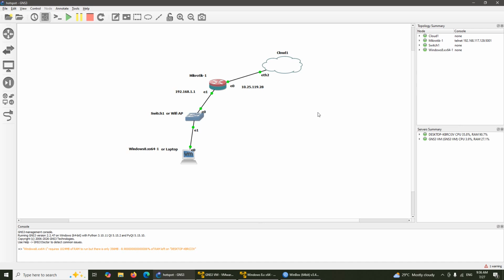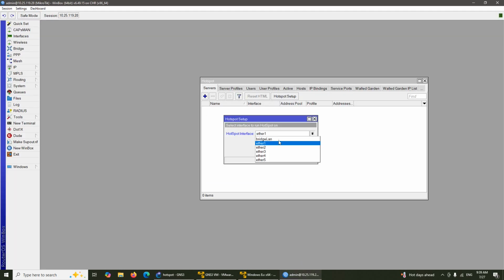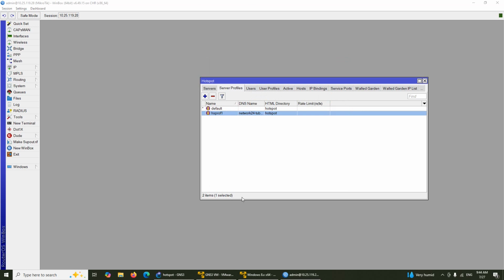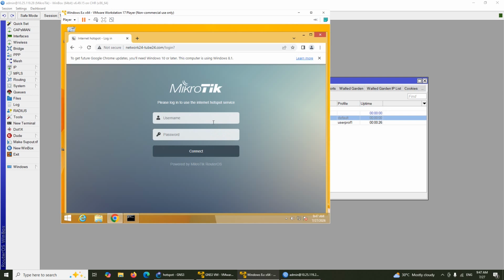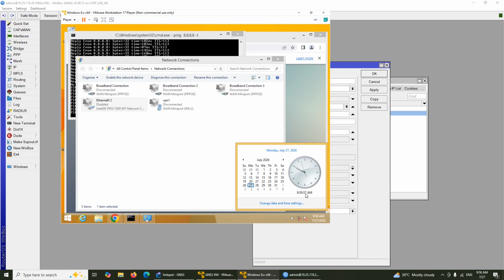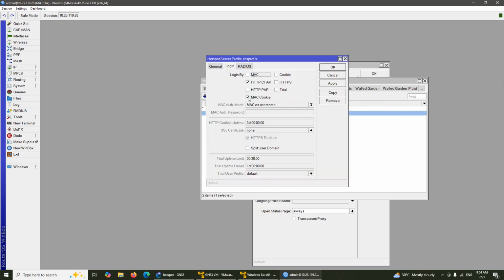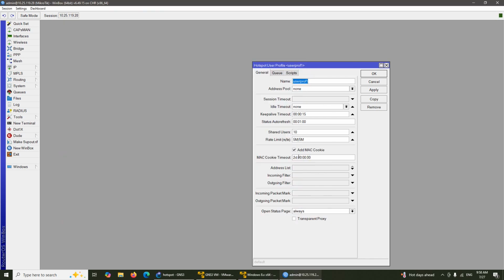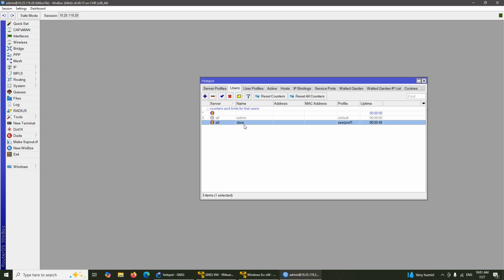Setting Up MikroTik Hotspot? Follow This Complete Guide!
Setting up a MikroTik Hotspot from scratch? In this video, I’ll walk you through the complete MikroTik Hotspot configuration step by step, so you can get your Hotspot working properly and ready for users.

🔧 In this tutorial, you’ll learn:

How to configure MikroTik Hotspot
Hotspot interface and IP configuration
DHCP and network settings
Hotspot Server Setup
Hotspot user and password configuration
Login page configuration
Basic Hotspot settings you need to know
How to test and verify the Hotspot

This guide is designed for anyone who is setting up a MikroTik Hotspot for a new network, whether you're working with a small office, school, café, hotel, or public Wi-Fi network.

👉 Follow the steps from start to finish and get your MikroTik Hotspot up and running.

* Sale Promotion:
Top On Sale Product Recommendations!
OnePlus Mini 4K FPV Eyeglasses Video Shooting Micro-camera HD WiFi Intelligent Headset Glasses Video&Sound Recording WiFi APP

If you can afford it, please consider buying me a cup of coffee.
Your support, no matter how small, helps me and is greatly appreciated. Thank you for your kindness!